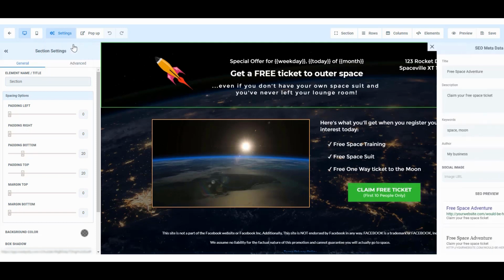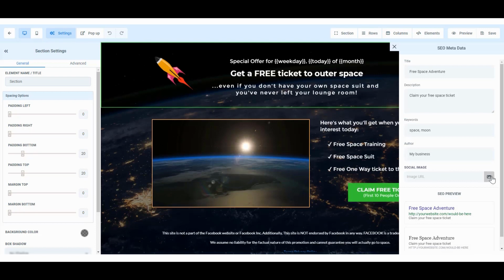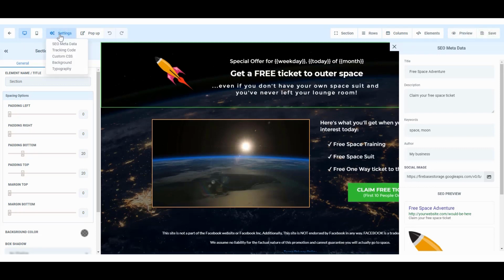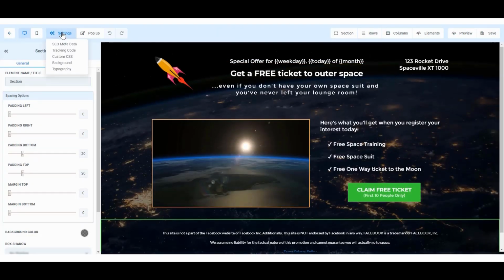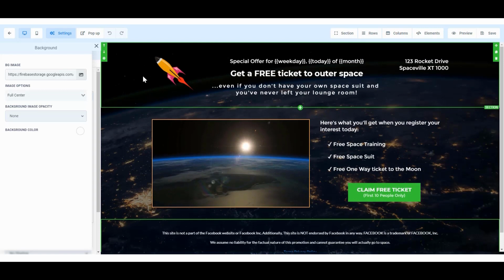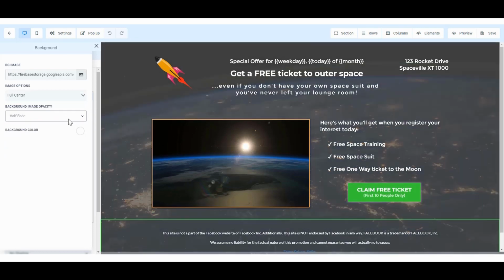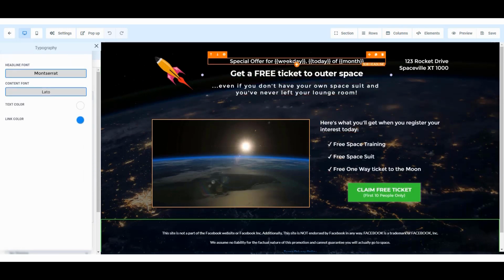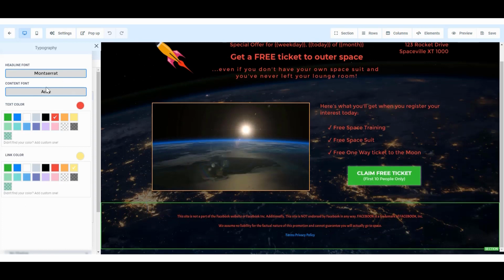Page Editor Individual Page Settings